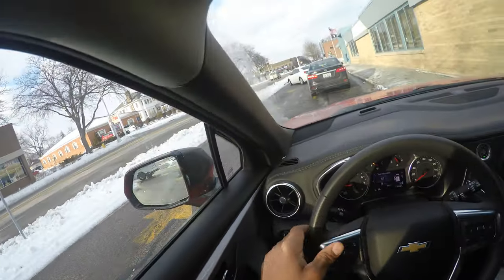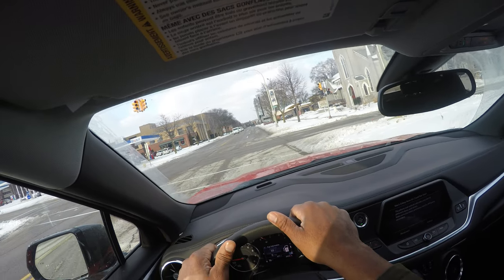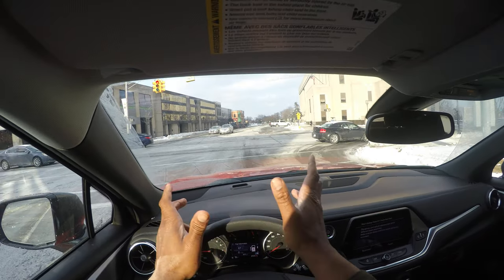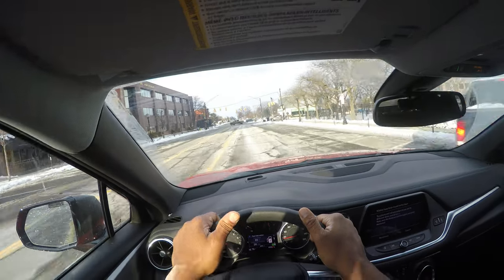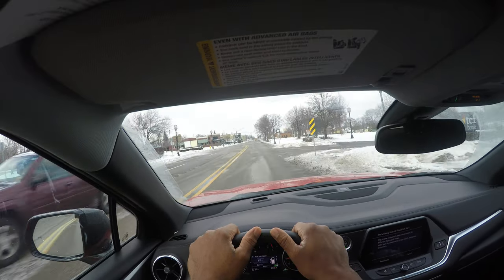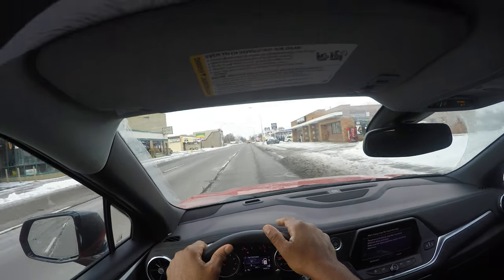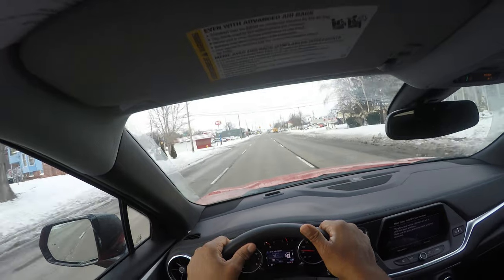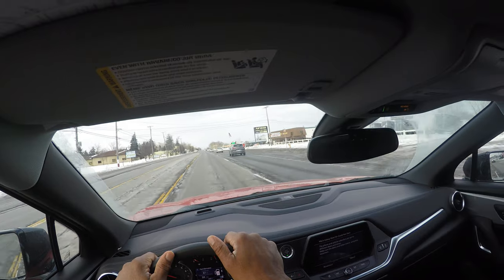How To Control The Gas Pedal-Beginner Driving Lesson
HOW TO DRIVE WITH GAS PEDAL-BEGINNER CONTROL